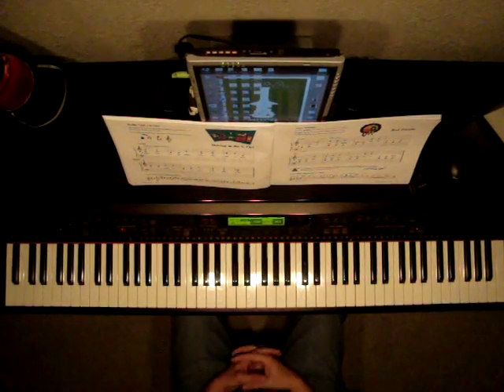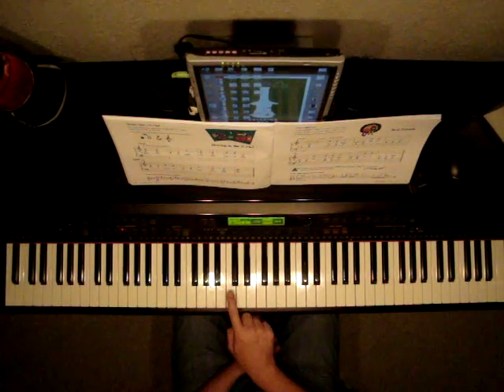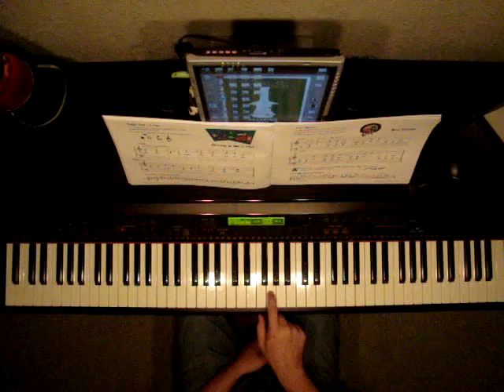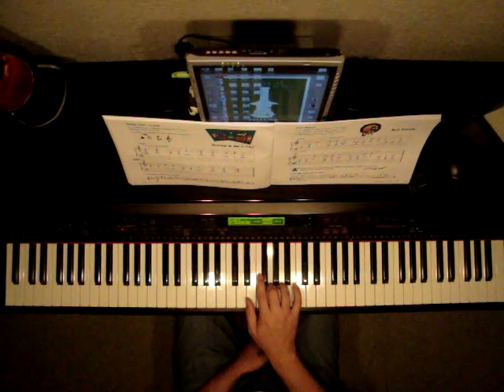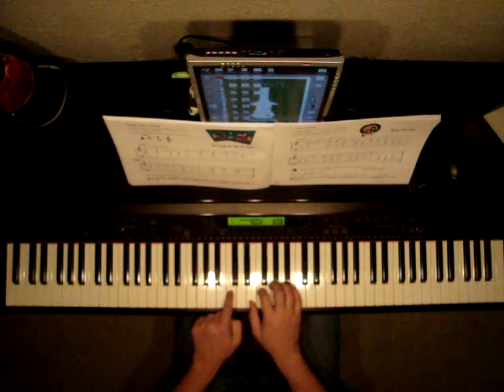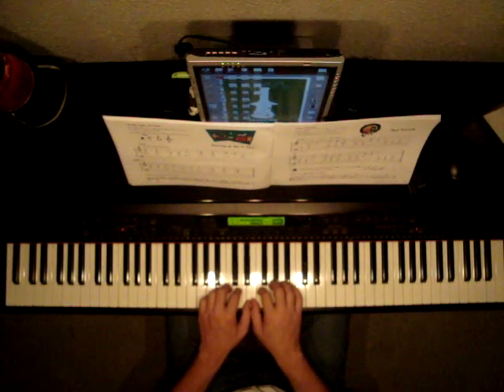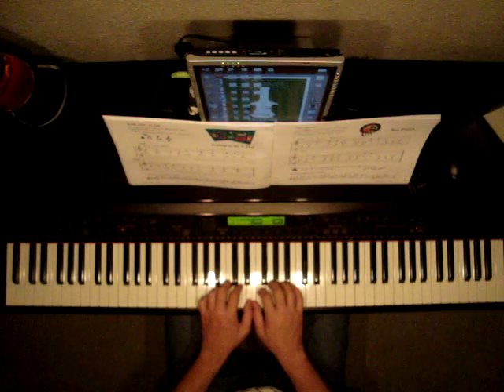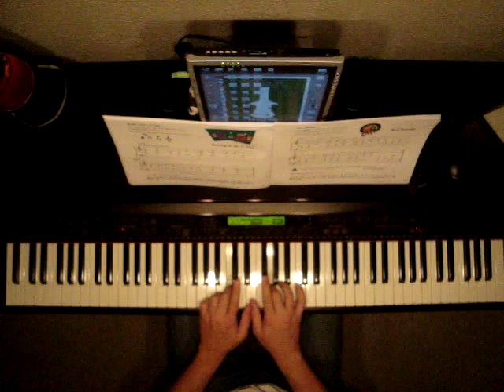Faber Piano Adventures primer level Best Friends pg39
Faber Piano Adventures primer level